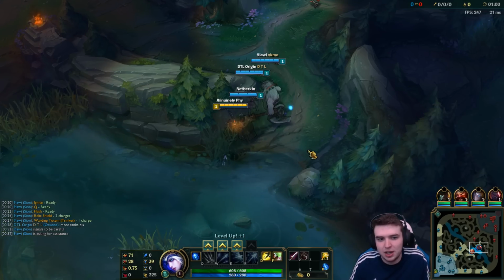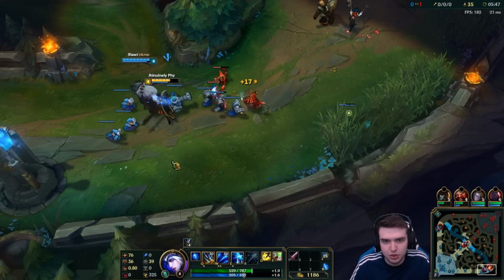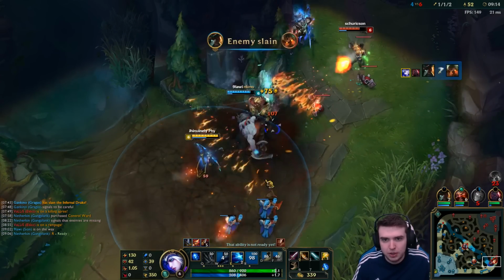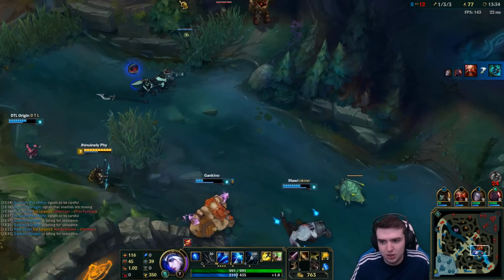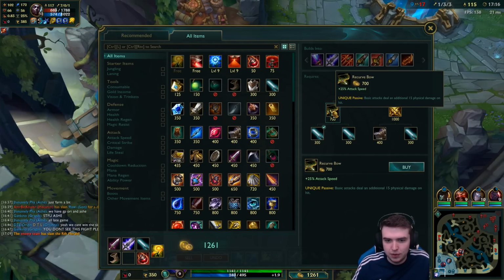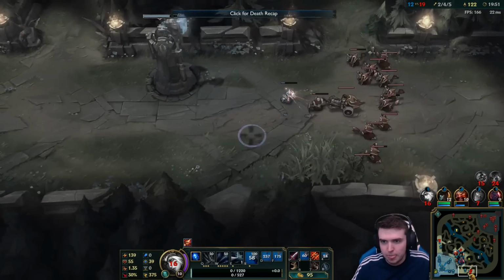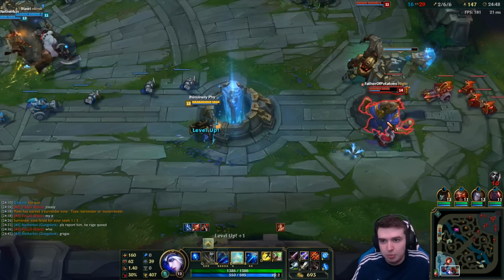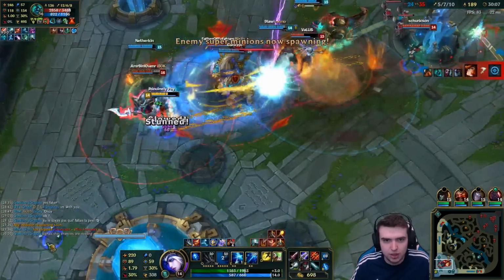PLAYING VS MY MOST HATED CHAMP - Ep 7 Unranked to Diamond S7 (League of Legends)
I HATE THIS CHAMP

-If you want to see a champion / role or have feedback leave it there!

MY MOST HATED JUNGLER TO PLAY VS - Ep 7 Unranked to Diamond S7 (League of Legends)